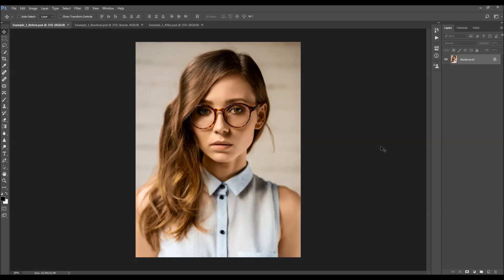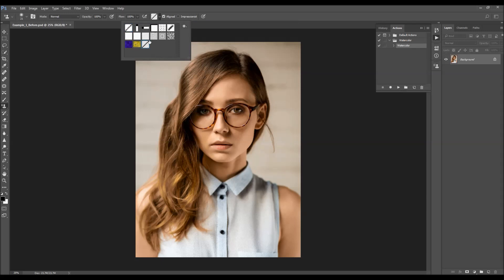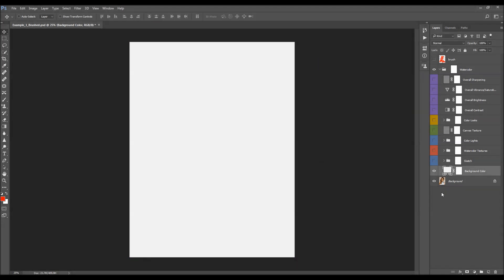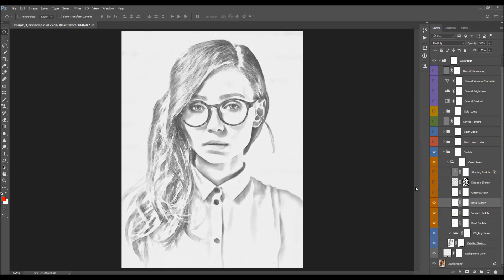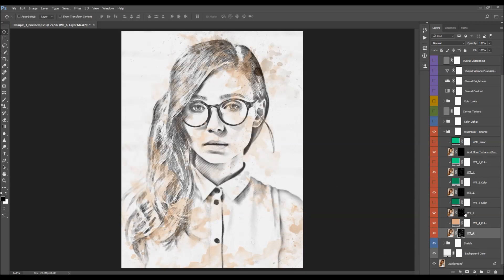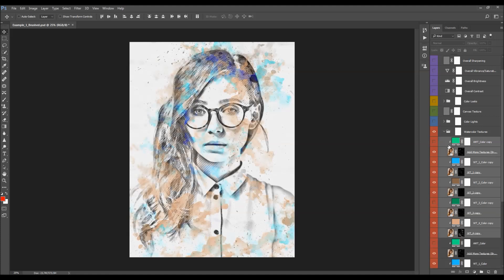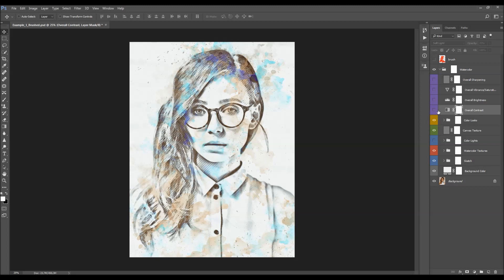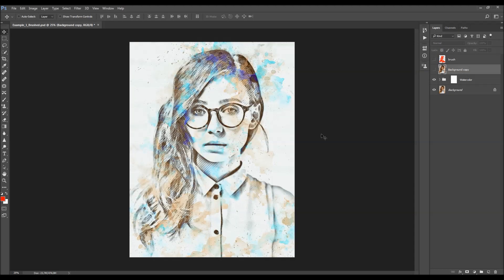Watercolor Photoshop Effect | Adobe Photoshop Tutorial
Watercolor Photoshop Action
Transform your photos to amazing watercolor artworks with no work at all! Simply brush over your subject with a color and just play the action. It’s really that simple! Creating this advanced and realistic watercolor photo effects has never been this easy and fun.

The action will do all the work for you, leaving you fully layered and customizable results that you can further modify. Every element is a single layer. The action will also create 30 color looks that you can choose from.

The action is also made so that everytime you run the action – you’ll get unique result, even if you use the same brushed area. The action will always create a unique watercolor textures variation. You can create unlimited number of results!

Features:
- 30 preset color looks included.